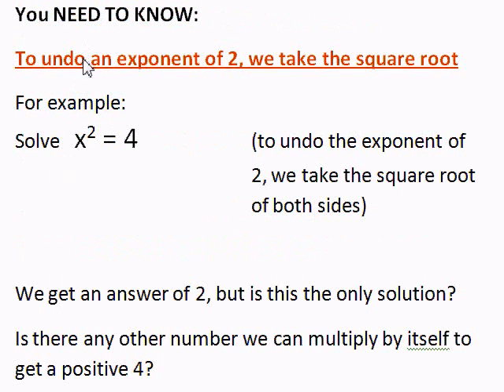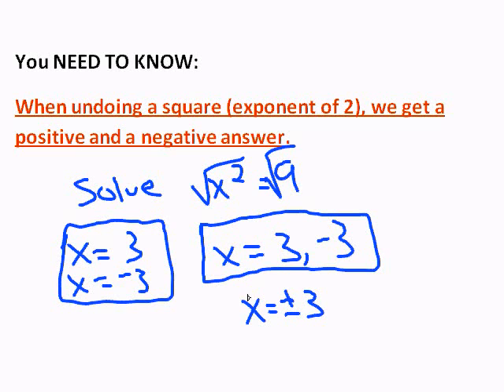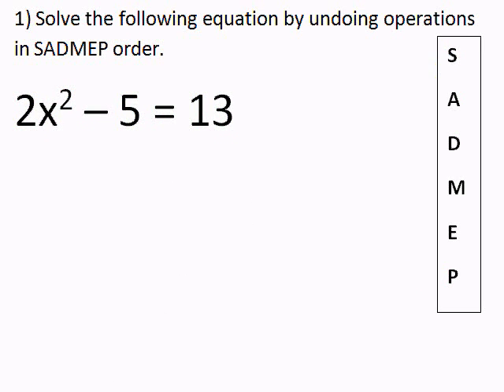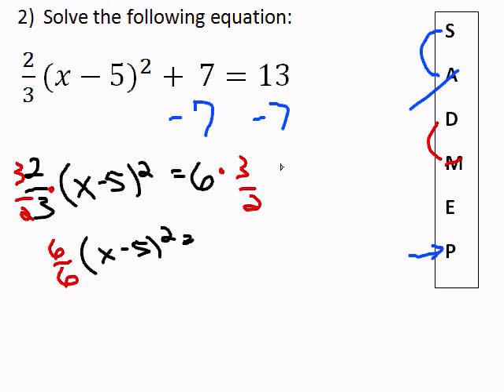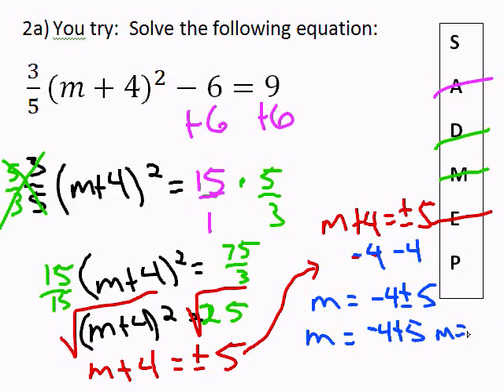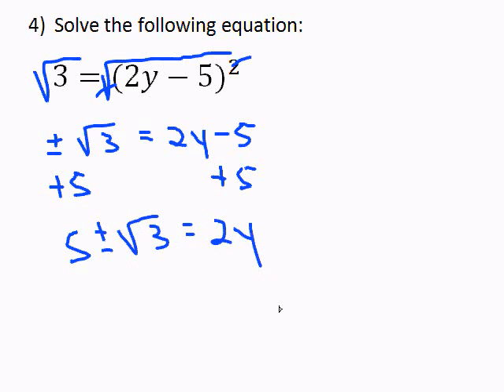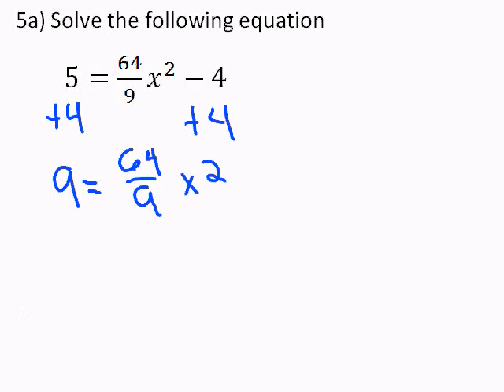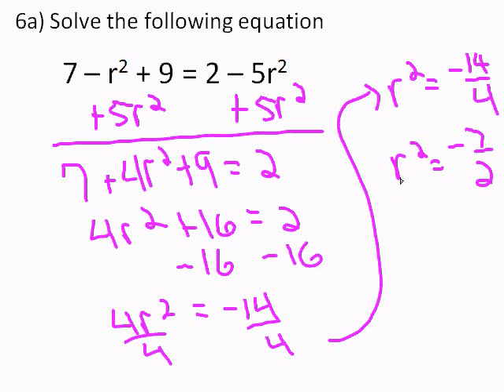Solve Quadratic Equations Using Square Roots (A1 10.4)